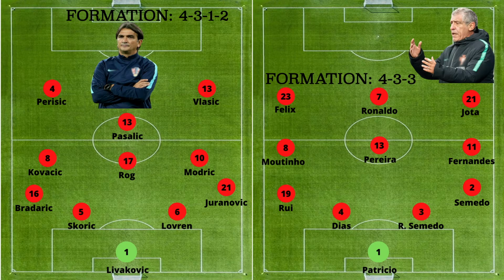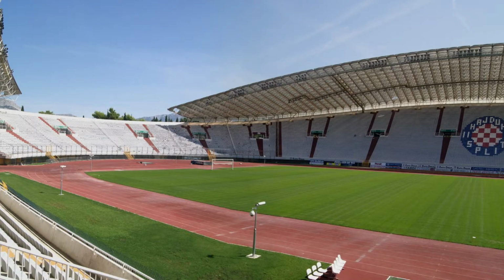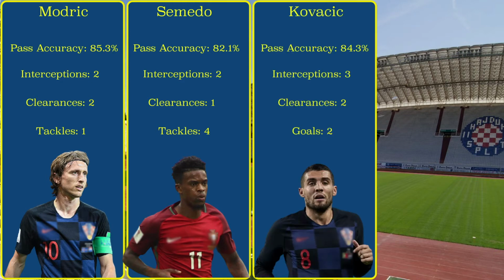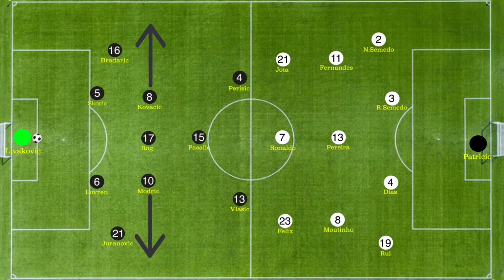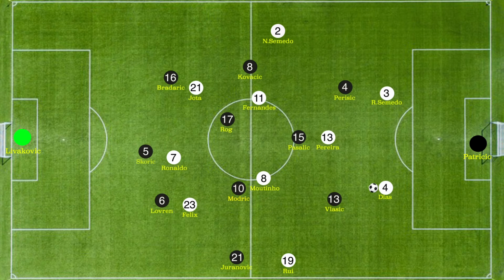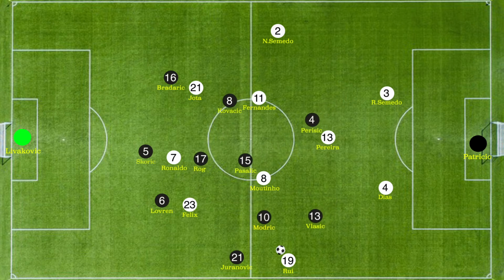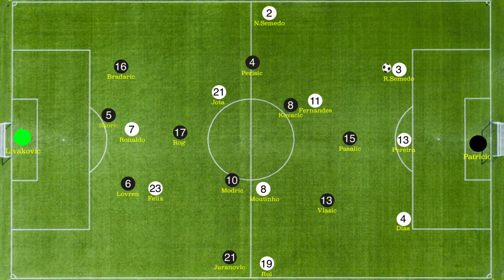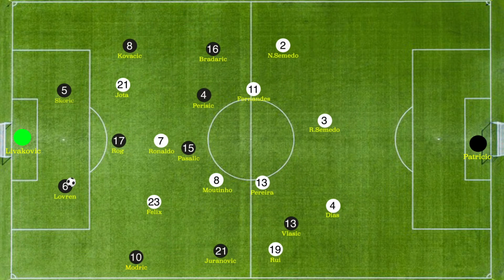Croatia 2 - 3 Portugal | Tactical Analysis | Ruben Dias and Kovacic score brace each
Portugal visited Croatia for their last Matchday in UEFA Nations League group stage. Croatia had the upper hand in the first half as Kovacic scored the first goal of the match. The match went downhill for Croatia when Rog received his second yellow of the match. Portugal scored 2 goals in the span of 8 minutes to go 2-1. Kovacic scored his second and the equaliser but Ruben Dias won the game with his second game in the last minute of normal time.

For Portugal:- Ruben Dias(52th and 90th Minute) and Joao Felix(60th Minute) scored the goals.

For Croatia:- Kovacic(29th and 65th Minute) scored both the goals.

In this video we analyse how both the teams approached the game, in attack and in defence while also mentioning the key players who may or may not have been involved in goal scoring, assisting etc but were crucial to their team's performance.